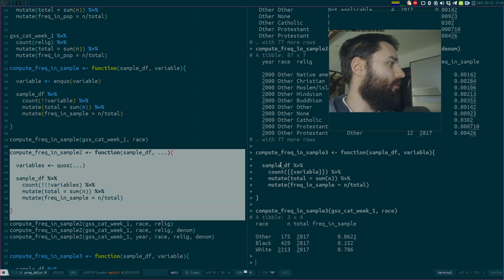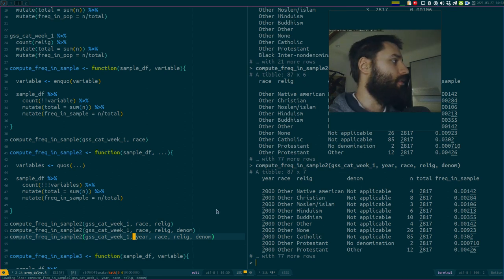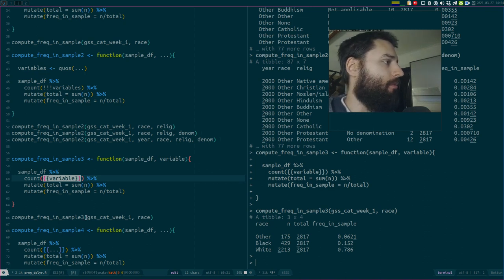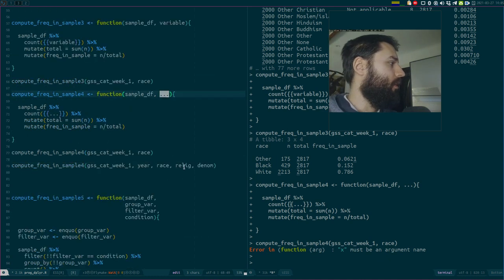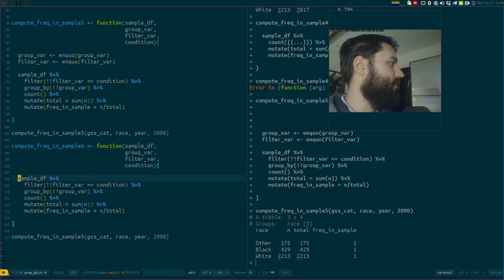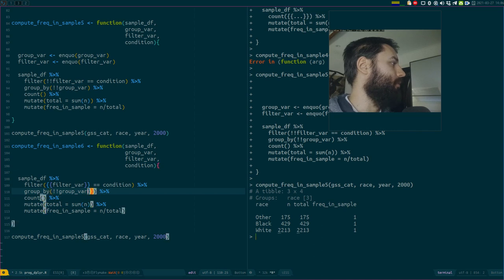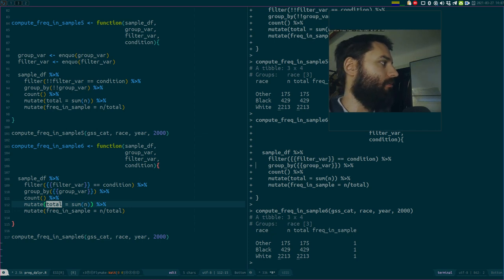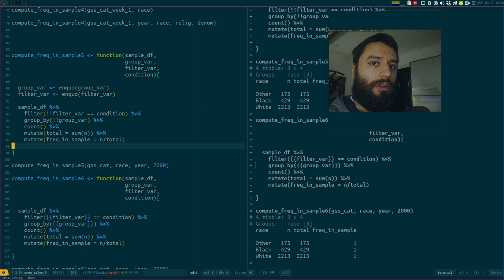Programming with dplyr and the tidyverse, Part 2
In this video, I show you how you can write functions that use tidyverse functions inside of them, and use data frame columns as variables.